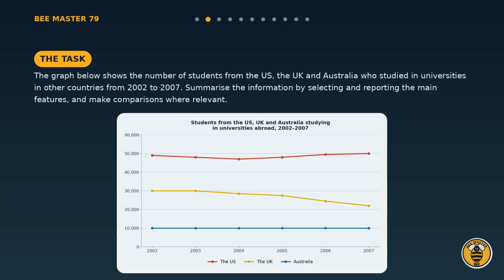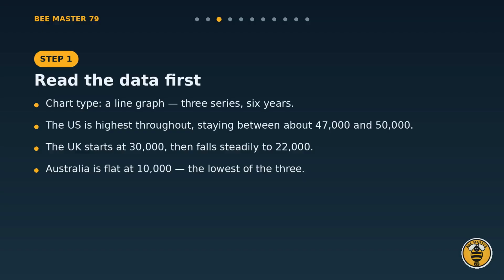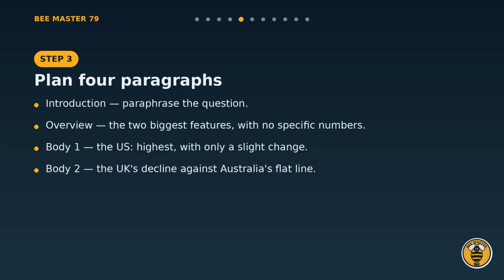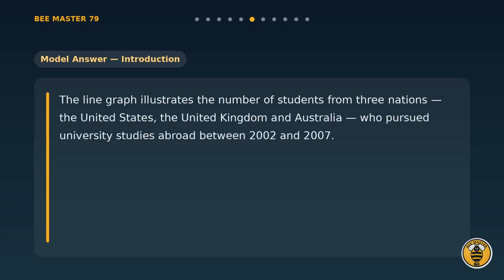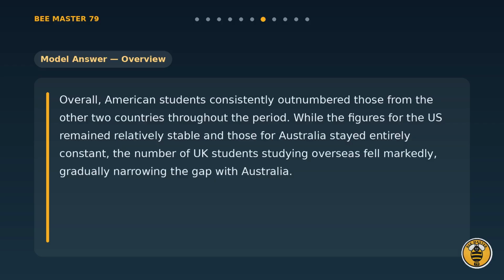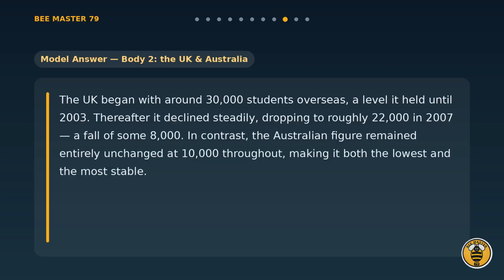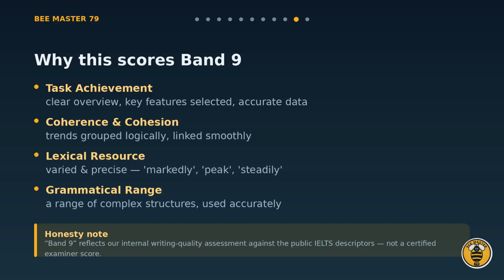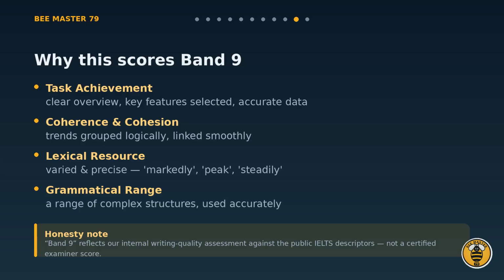ielts task1 students abroad